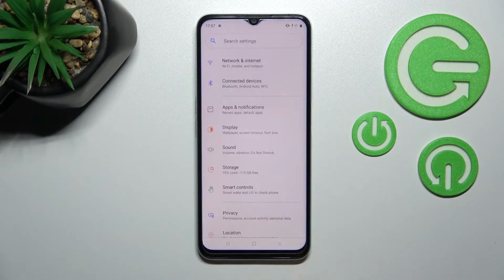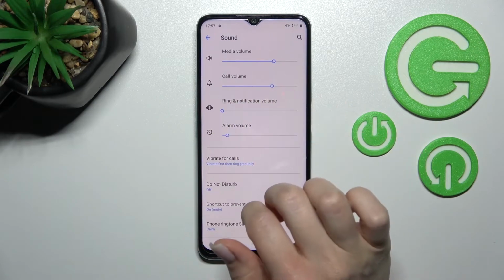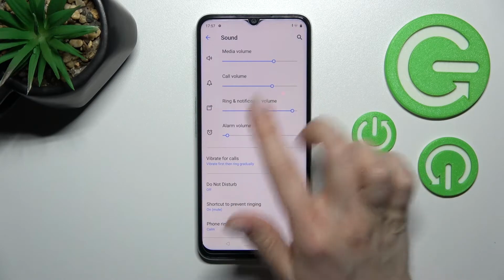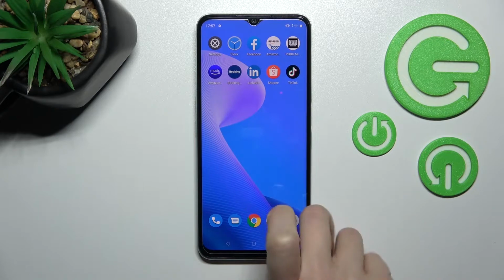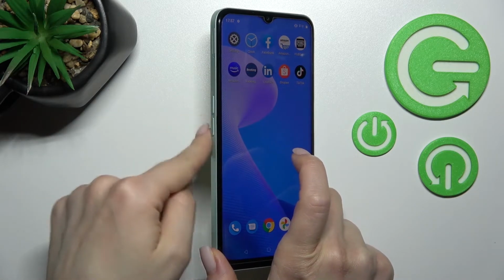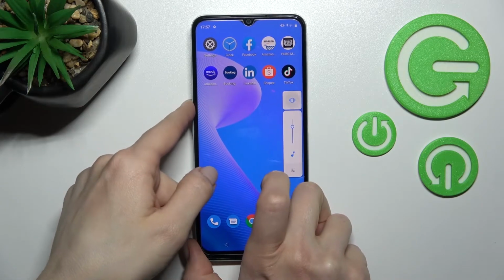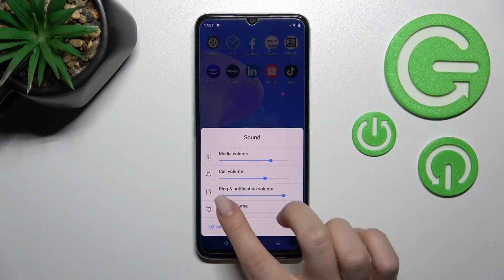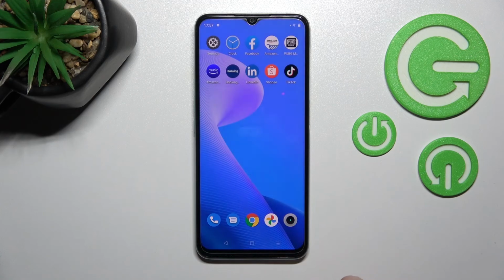How to Unmute Ringtone in REALME C35 – Turn On Ringtone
If you’d like to turn on the ringtone in your REALME C35, then here we are coming to show you how to do it! In this tutorial we would like to show you how easily you can find proper section, which will allow you to turn on the ringtone sound feedback. So let’s follow all shown steps and unmute the ringtone successfully.

How to turn off ringtone in REALME C35? How to volume down ringtone in REALME C35? How to change ringtone volume in REALME C35? How to disable ringtone in REALME C35? How to mute ringtone in REALME C35? How to adjust ringtone volume in REALME C35? How to mute REALME C35? How to mute notifications in REALME C35? How to mute incoming calls in REALME C35? How to customize volume in REALME C35? How to customize ringtone in REALME C35?